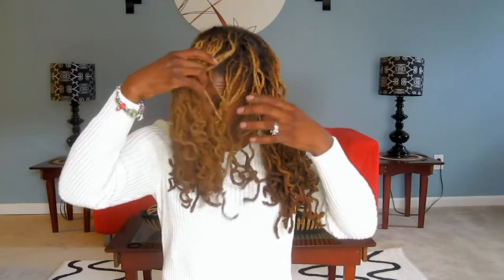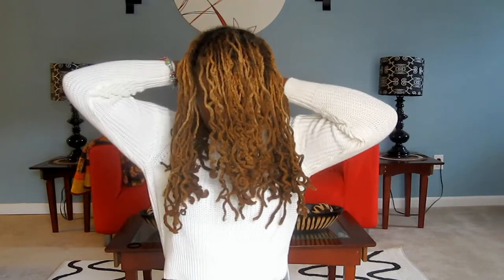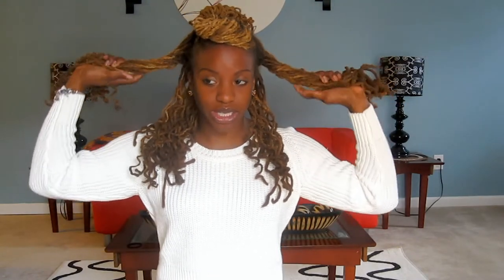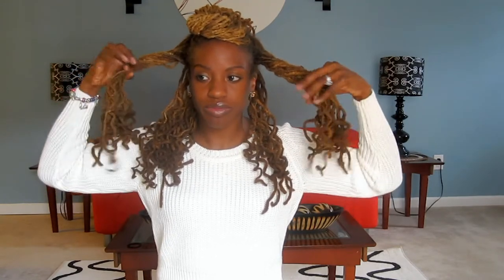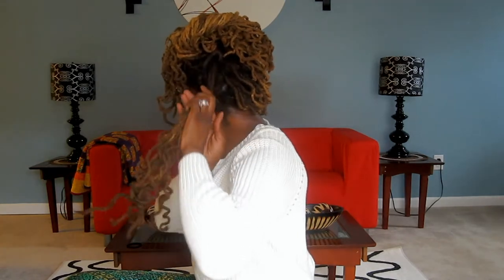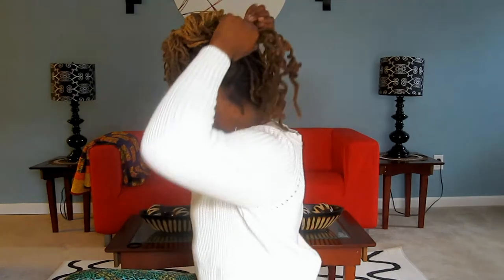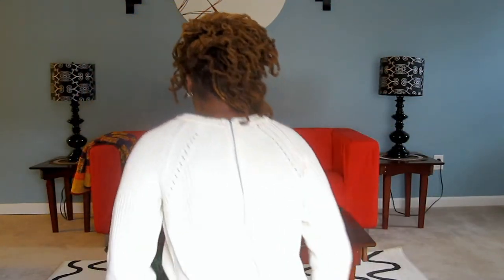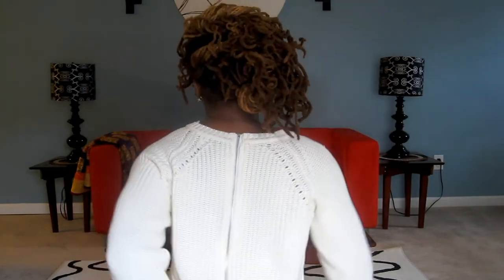Organized Locs Chaos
You can see more of my styles on Instagram: GrizzleRocsLocs